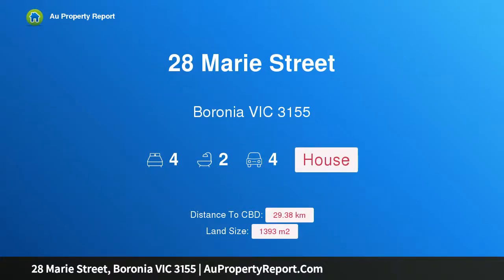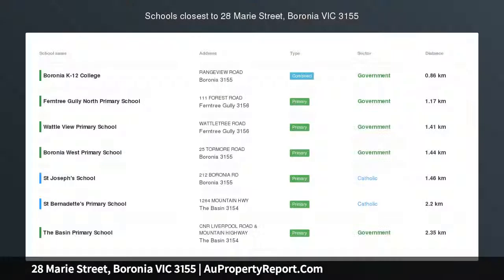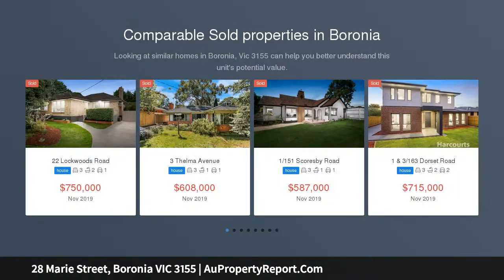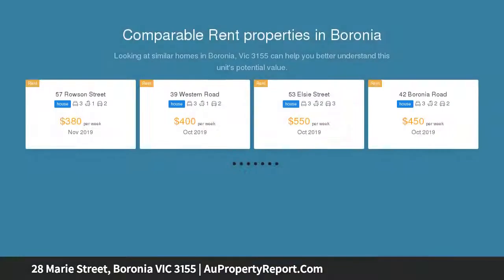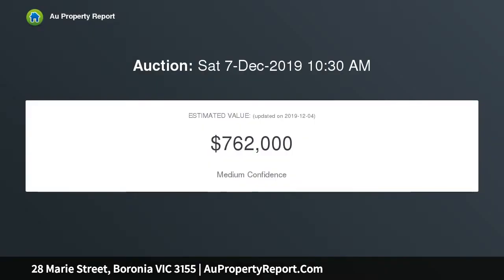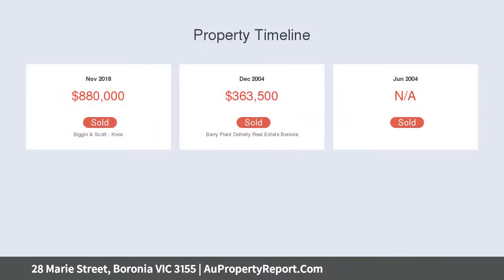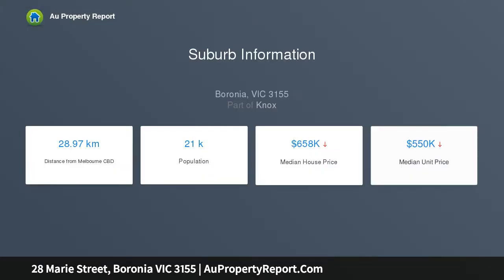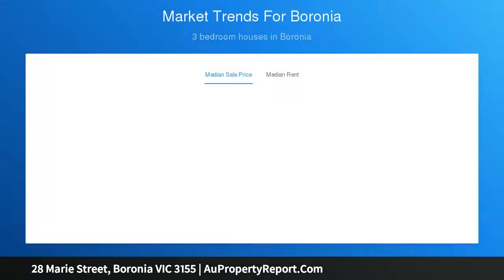28 Marie Street, Boronia VIC 3155 | AuPropertyReport.Com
28 Marie Street, Boronia VIC 3155
Property Type: house
Bedrooms: 4
Bathrooms: 4
Car Space: 4
Exceptional family living.